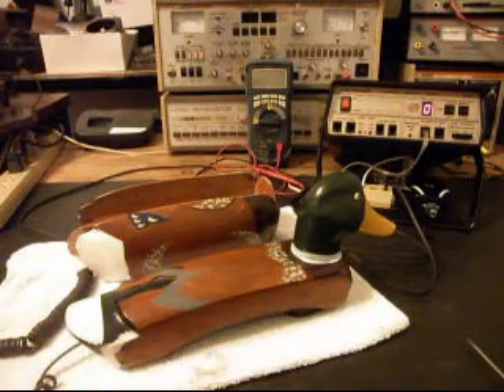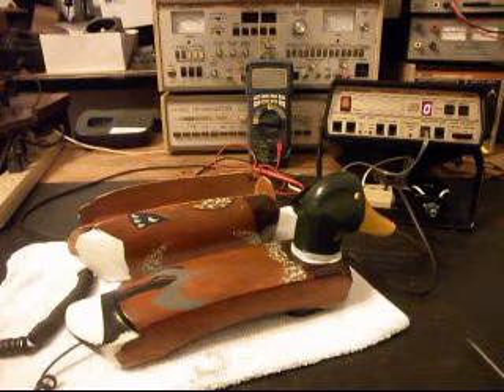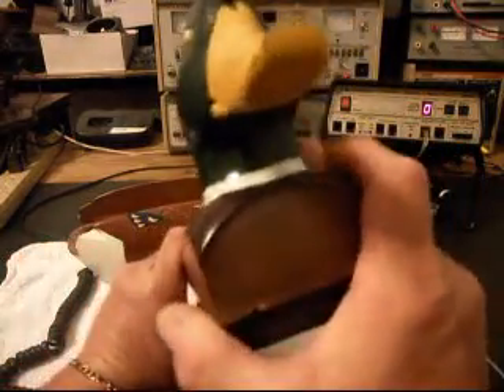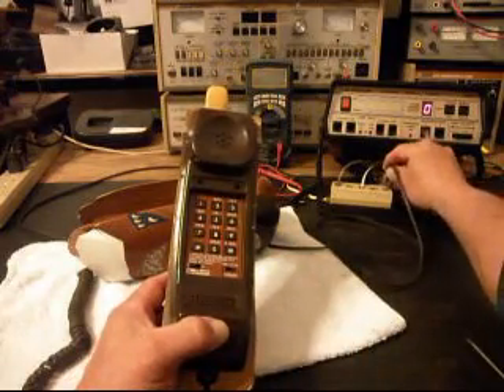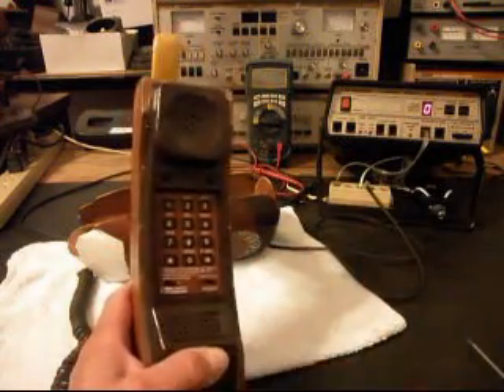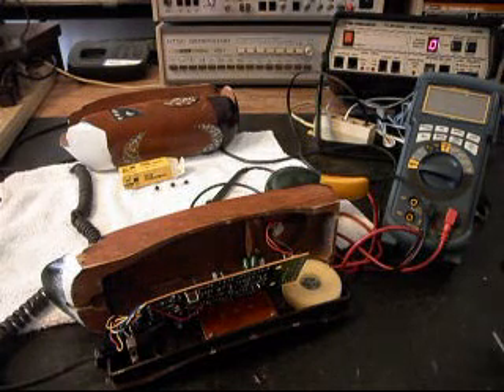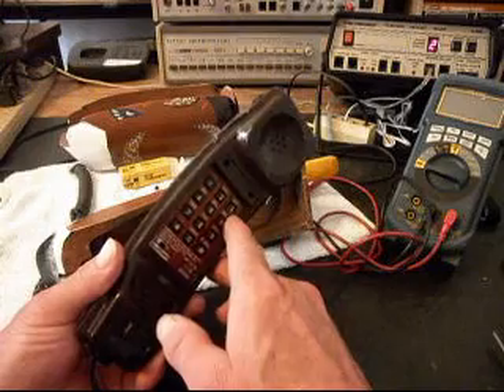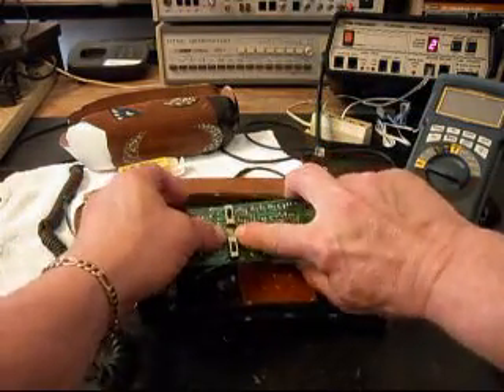Duck Telephone A Repair